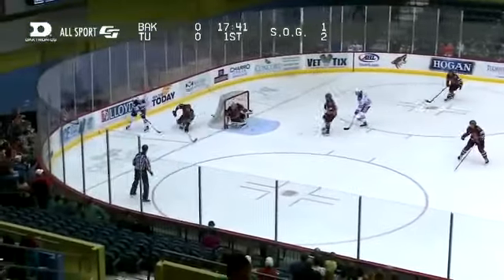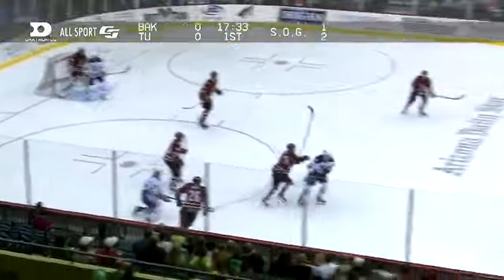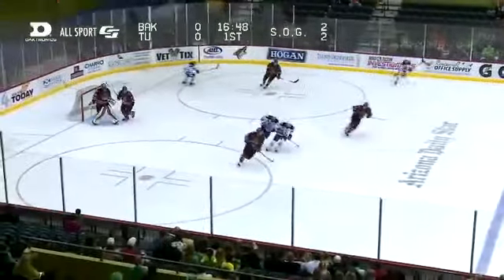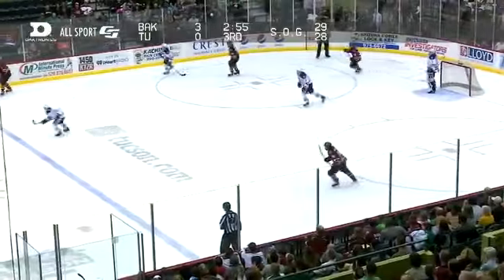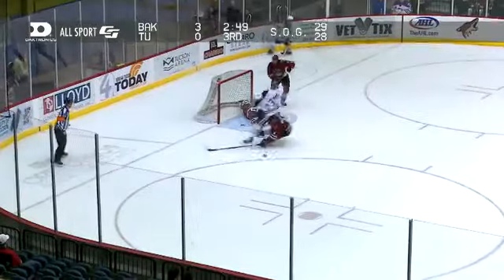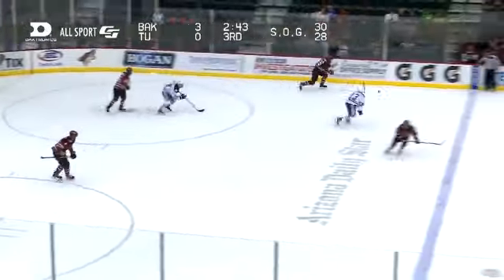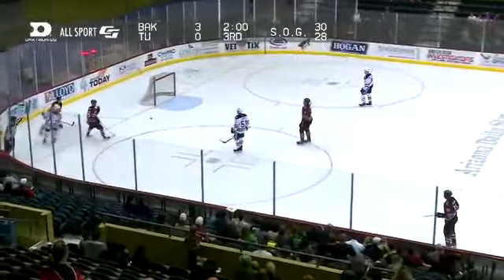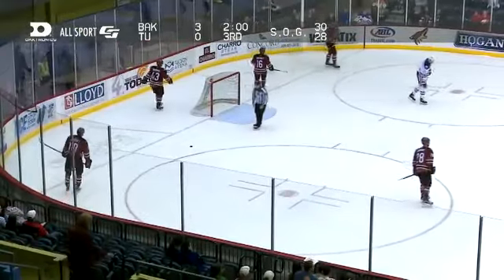HIGHLIGHTS | Condors 4, Tucson 0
The Condors shutout Tucson behind a 27-save performance from Jonas Gustavsson. (Radio Call: Tom Callahan - Tucson Roadrunners)